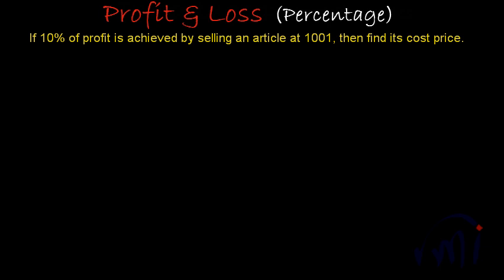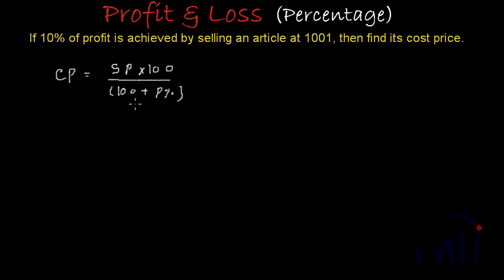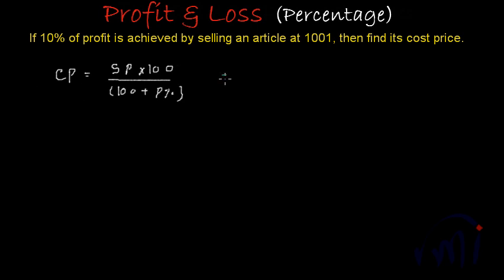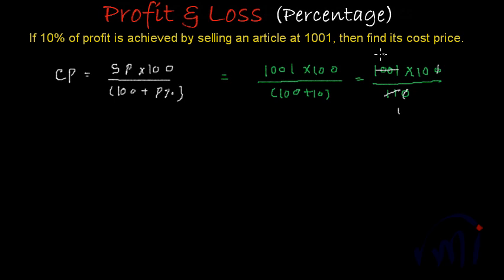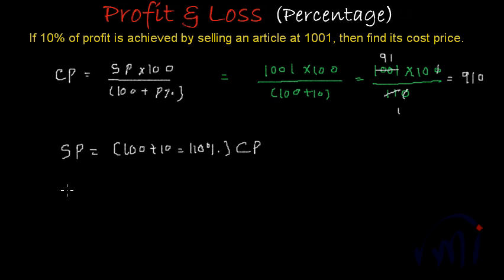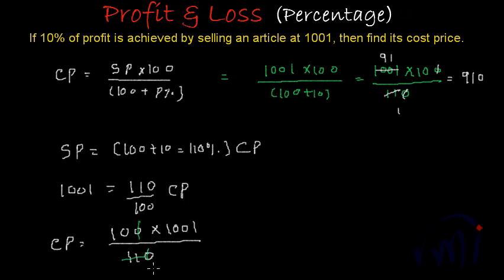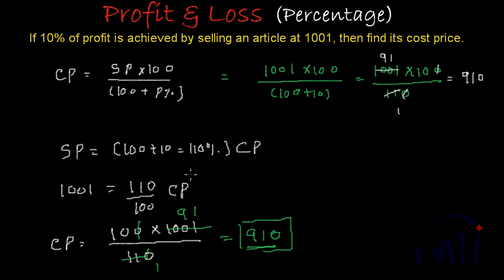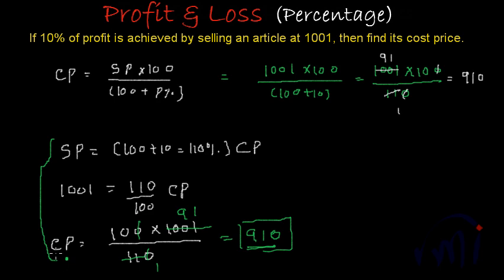Find Cost Price, Selling Price = 1001and Profit Percentage = 10%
Learn to find Cost price when 10% profit is earned by selling an article at 1001.